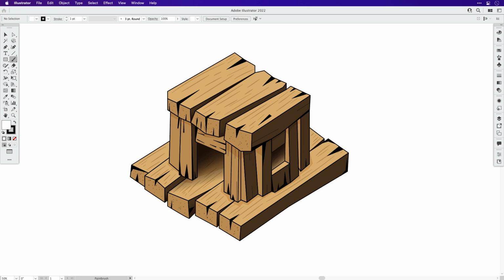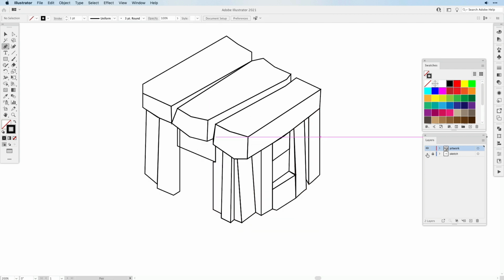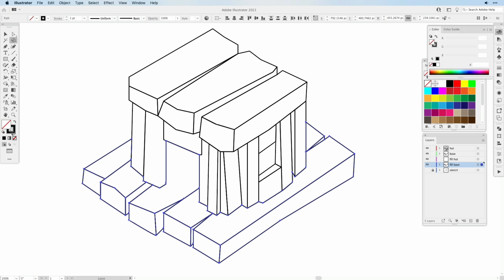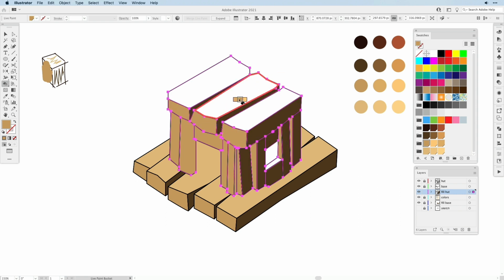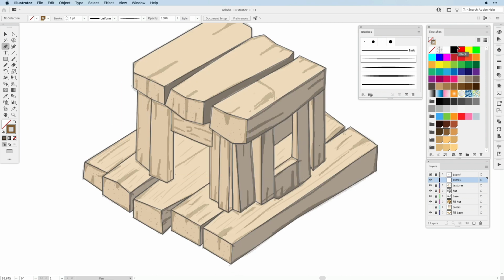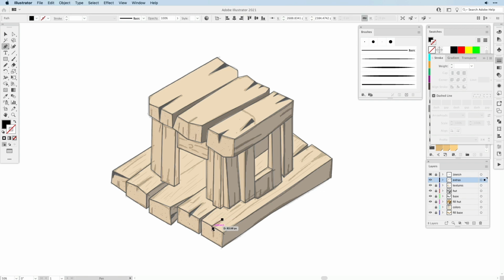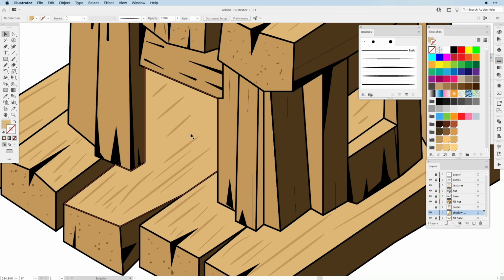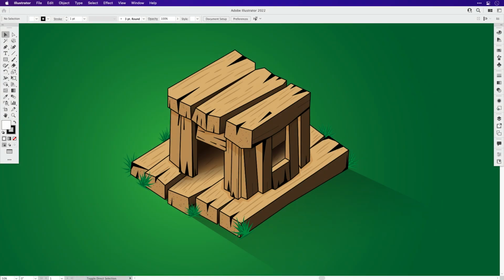Create a Cute Isometric Wood Cabin in Illustrator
In this Adobe Illustrator tutorial, I'll show you how to create a cute wood cabin by tracing a sketch, using the Live Paint Bucket Tool and Gradients. It's fun and easy so let's get started.

Much love,
Simona from Vectortwist